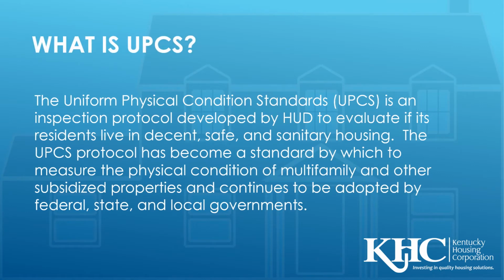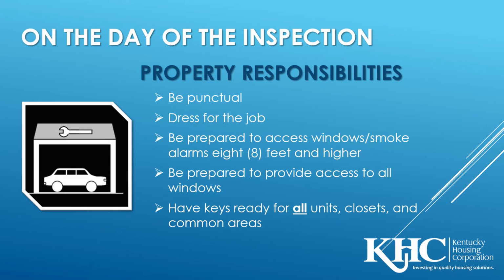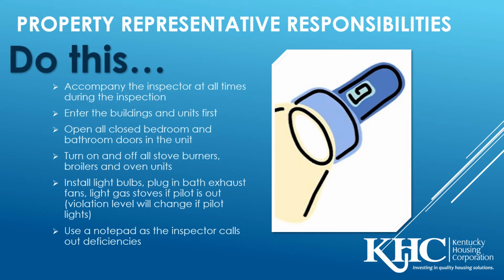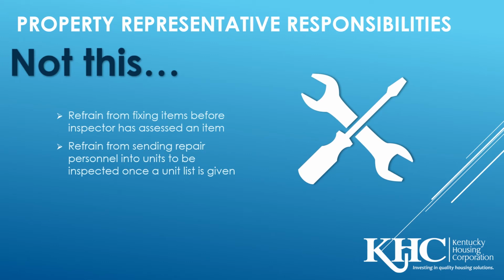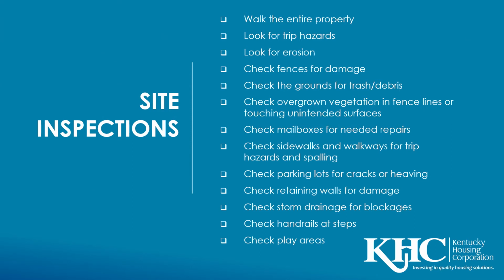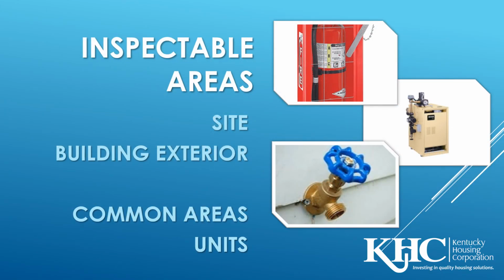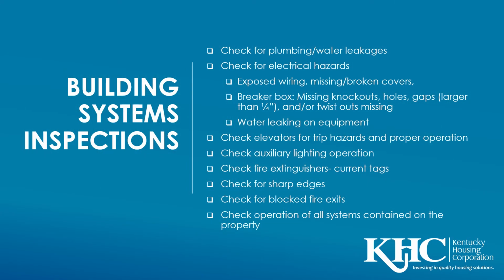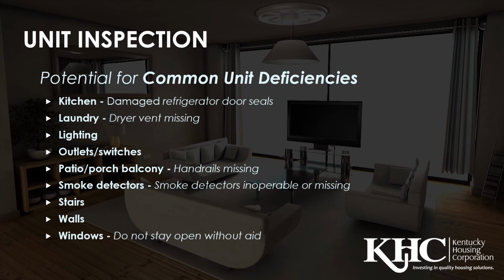Uniform Physical Conditions Standards (UPCS) Protocol Training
The Uniform Physical Condition Standards (UPCS) is an inspection protocol developed by HUD to evaluate if its residents live in decent, safe, and sanitary housing.  The UPCS protocol has become a standard by which to measure the physical condition of multifamily and other subsidized properties and continues to be adopted by federal, state, and local governments.